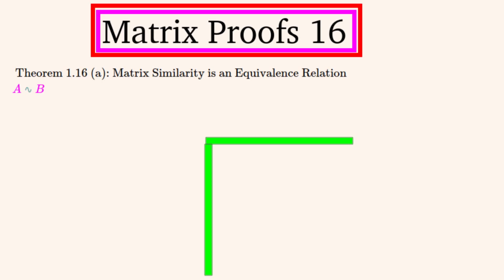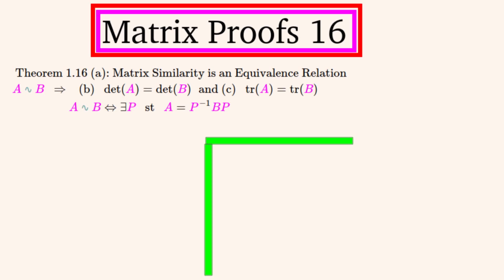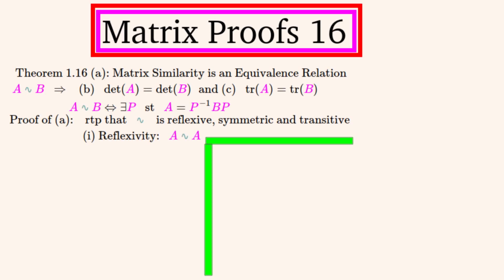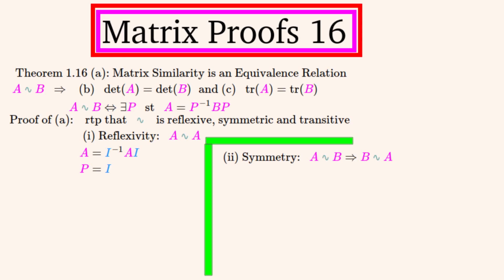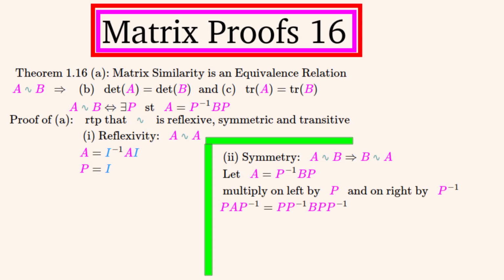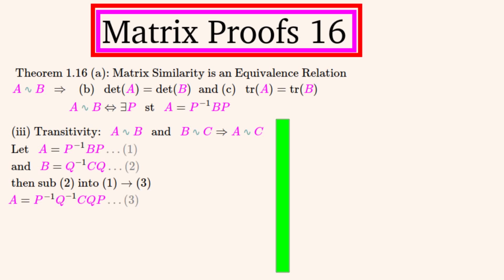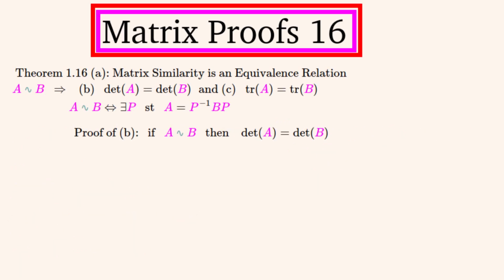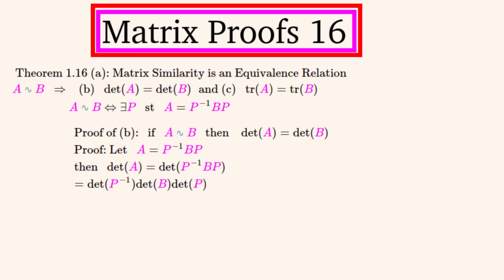Matrix Proofs 16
These are matrix proofs about similar matrices, like that matrix similarity is an equivalence relation, and that the determinants and traces of similar matrices are equal